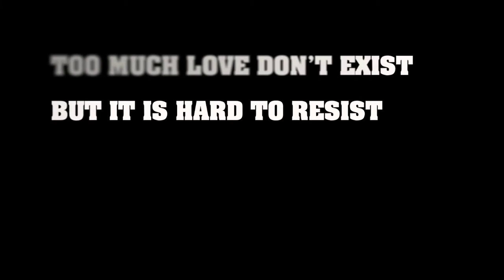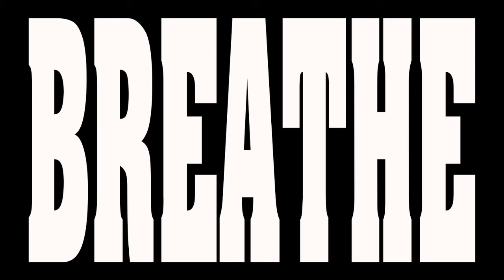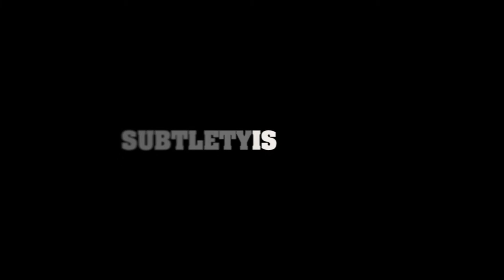OFF MY CHEST, a digital poem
My first venture into digital poetry. Have to say it took a bit of 'fiddling' to get it done (mainly because I hadn't used some of the software before), but I'm quite pleased with how it turned out.